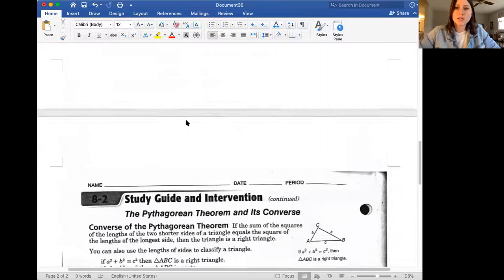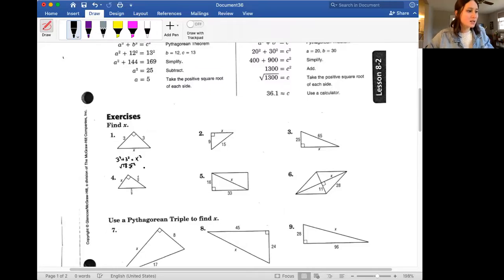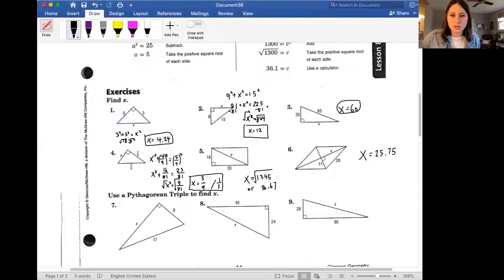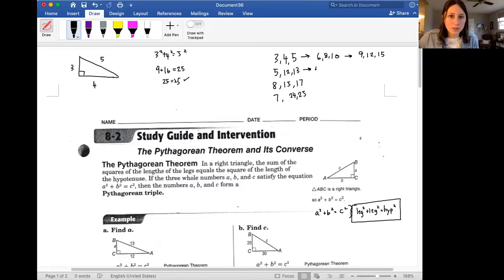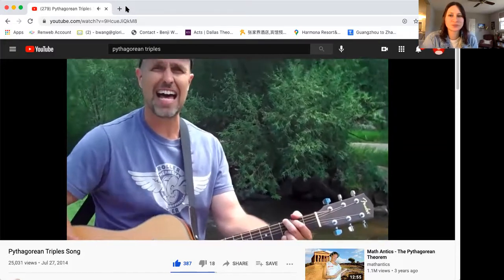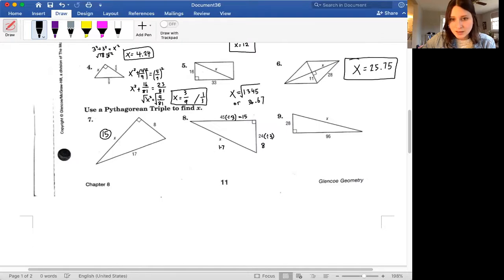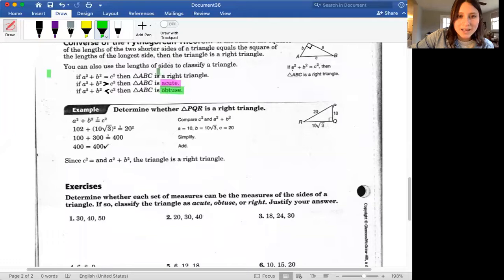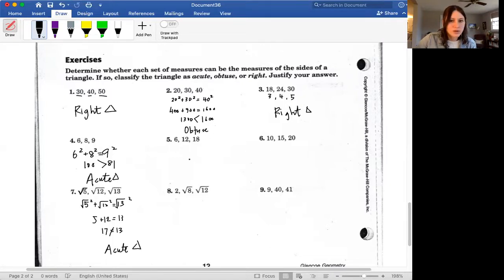8-2 Geo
Pythagorean Theorem and it's converse